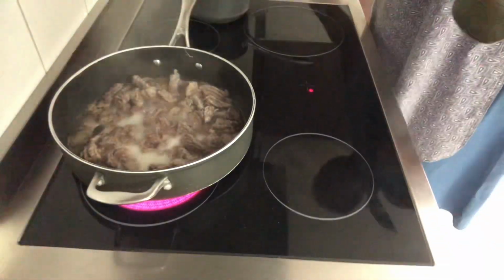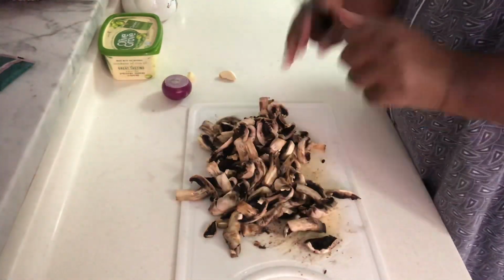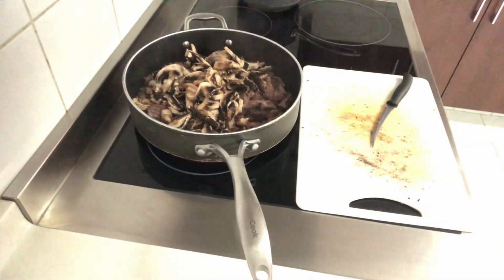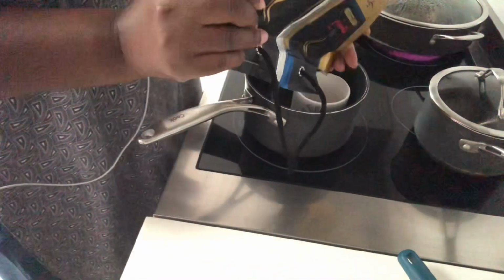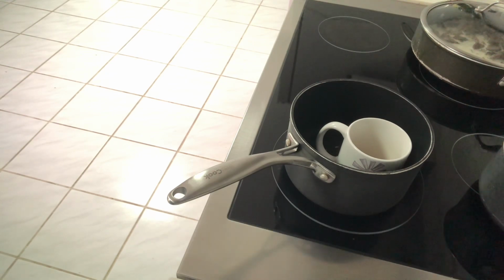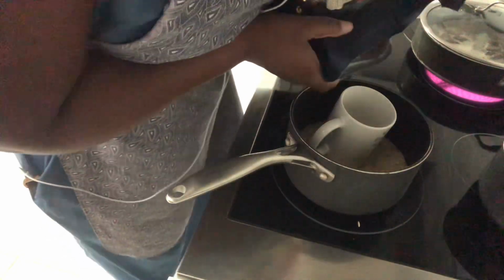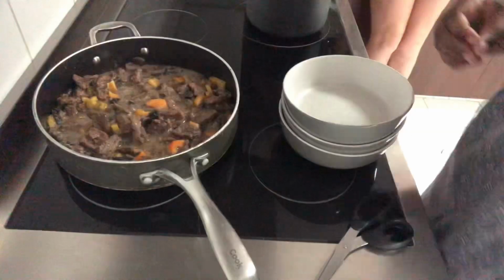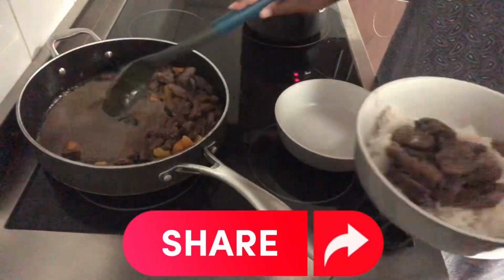Beef stroganoff without cooking cream. Never had better. Healthy and tasty